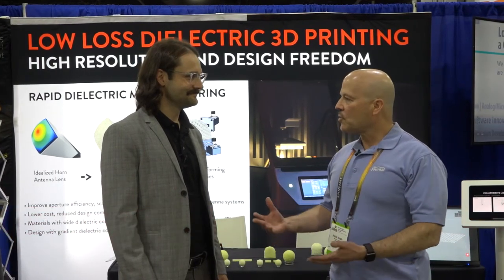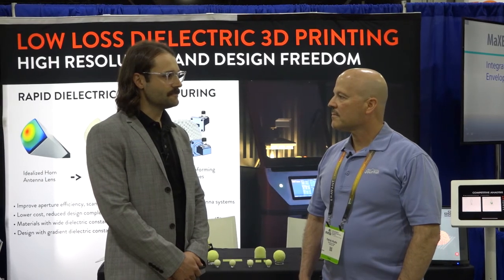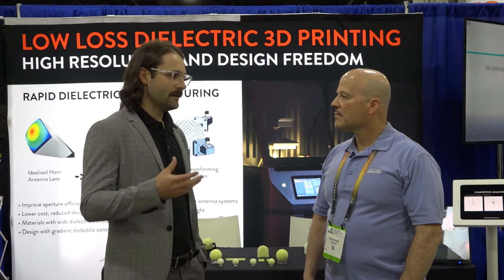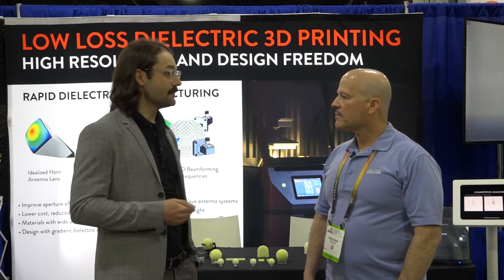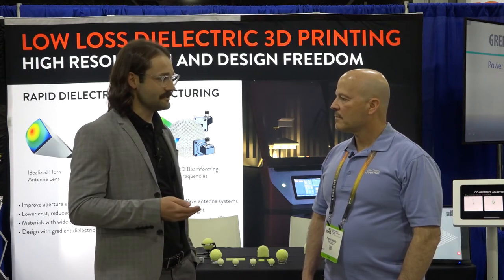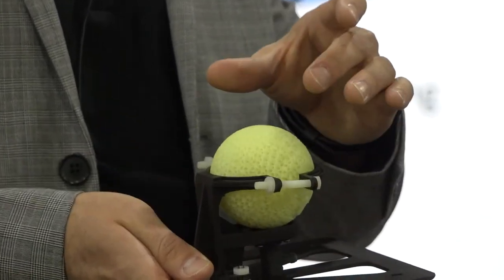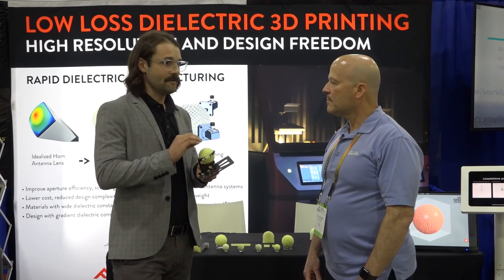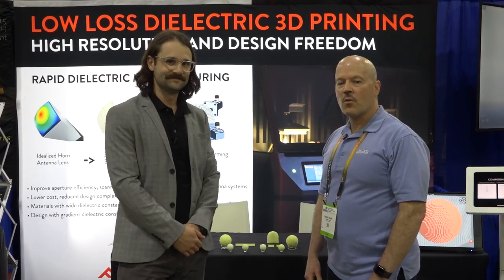Interesting 3D Printed RF Structures from Fortify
Phil Lambert of Fortify introduces their unique 3D printed RF structures using a new Rogers low loss material at IMS2021.